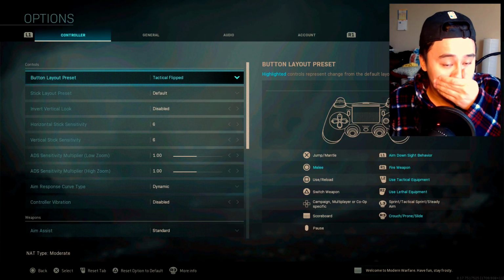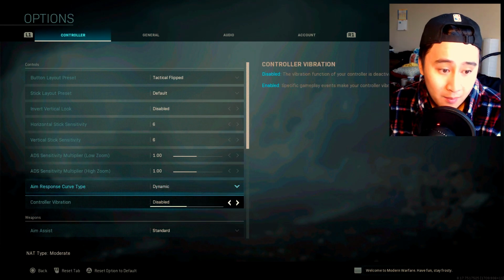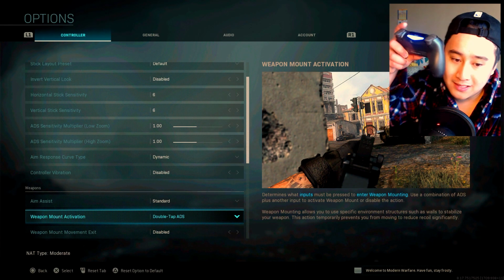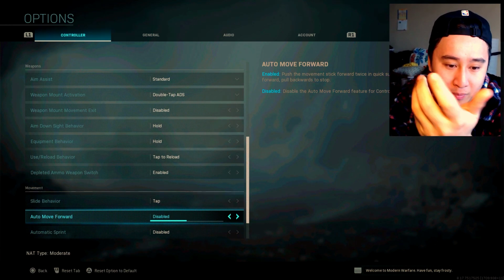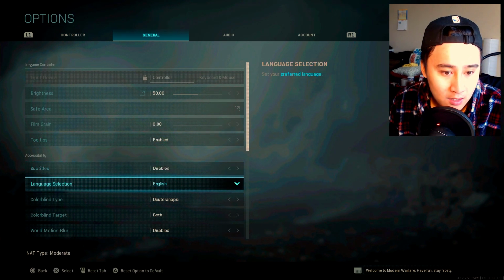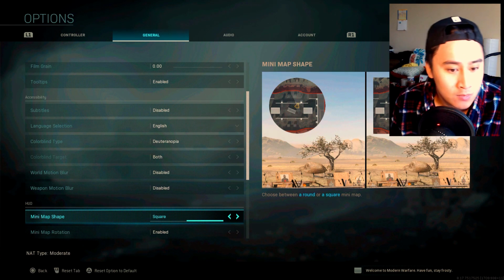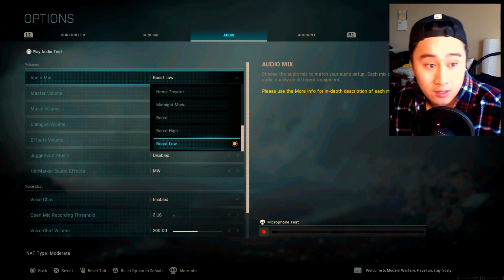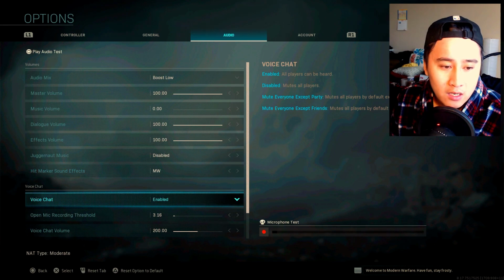Pro Players Secret Settings in Modern Warfare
Call of Duty Modern Warfare Best Settings for PS4! In today's CoD MW video, I show you my personal best controller settings, best sensitivity and best aim assist setting in Modern Warfare.

Best Class Setups and Insane Gameplays.
Tactical Nukes and High Killstreaks.
100+ Kills and High Scoring Gameplays.
Tips and Tricks on how to Improve at Call of Duty and Raise your K/D and Stats!

"Over 10 years of multiplayer experience since Call of Duty: Modern Warfare 2"

Video created and owned by: BlackMamba

Sharing Call of Duty gameplays for your entertainment purposes.